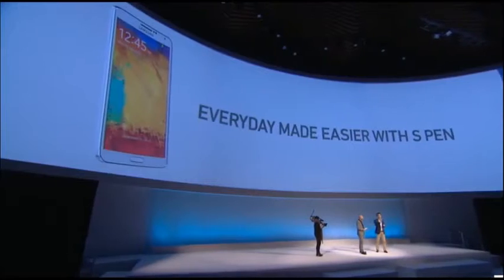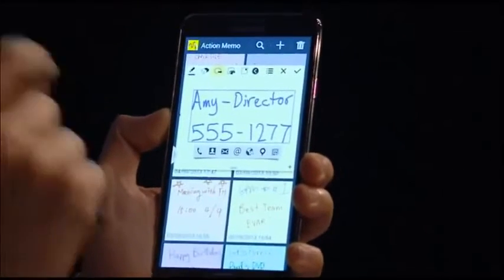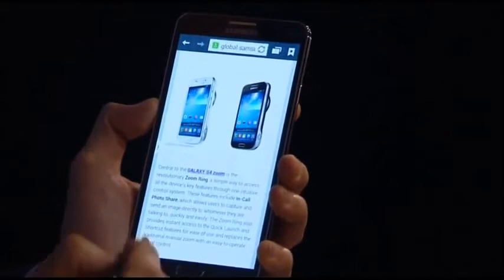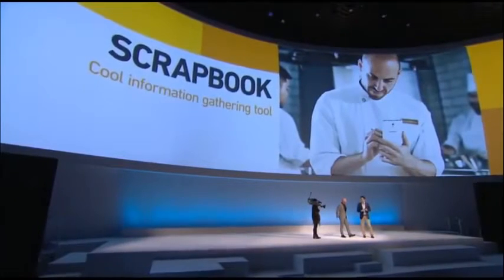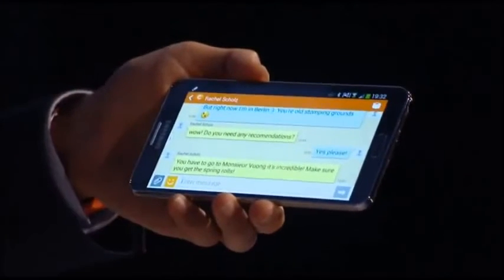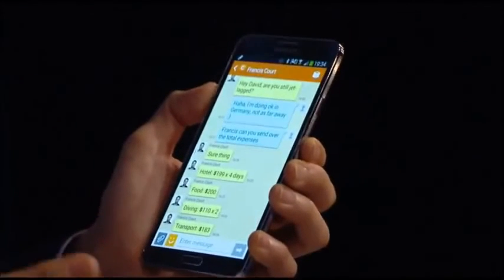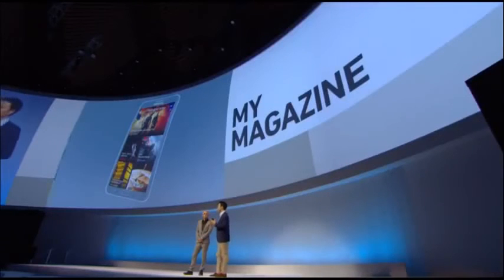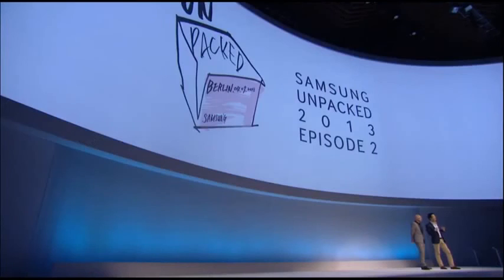Samsung Galaxy Note 3 III Features & Specs at Samsung unpacked episode 2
News for Samsung Galaxy Note 3 III Features ...

IBTimes India
Samsung Galaxy Note 3 Specs: Unpacked 2013 Episode 2 Event Confirms Everything You Need To Know About New ...
iDigitalTimes.com ‎- 1 hour ago
Samsung Galaxy Note 3 specs have been officially confirmed in ... been confirmed at Samsung Unpacked 2013 episode 2 press event which showed many improvements in terms of the specs and features of the new phablet.
Samsung Unpacked 2013 Episode 2 live stream: Start time 1p.m. ET/10a.m. PT - Galaxy Note 3, Galaxy Gear unveiling
ChristianToday‎ - 4 hours ago
Samsung Galaxy Note 3 III - Features & Specs at ... - YouTube
3 hours ago - Uploaded by WorldstarhiphopHD1
Introducing Samsung Galaxy Note 3 III Samsung unpacked episode 2 Samsung Galaxy Note 3 III - Features ...
4 hours ago - The third-generation phablet is expected to feature an even larger and sharper ... Watch Samsung Unpacked 2013 Episode 2 livestream here ... Liveblog: Samsung Galaxy Note III and Gear smartwatch unpacked IFA 2013 event ... Note 3 maybe but I don't think Gear = FTW even if it comes with Note. Reply ...
Samsung Unpacked 2013: Galaxy Note 3, Galaxy Gear Expected ...
10 hours ago - The much-anticipated Samsung phablet Galaxy Note 3 and the South Korean company's first ever wearable Galaxy Gear smartwatch ... Watch 'Samsung Unpacked 2013 Episode 2' Event Live Here: ... [To know the specifications of both the devices, Click Here] ... Samsung Galaxy Note 3 expected features:.
Samsung Reveals The Galaxy Note 3, The Slimmer And Lighter ...

by Darrell Etherington - in 712 Google+ circles
3 hours ago - Samsung's big Unpacked Episode 2 event is underway, and as expected, ... The new Galaxy Note 3 features a design with extremely slimmer ...
Samsung Unpacked 2013 Episode 2 live stream: Start time 1p.m. ET ...
5 hours ago - Christian Today The Samsung Galaxy Note 3 will be unveiled today at ... The unveiling of Samsung Galaxy Note 3 will be held at the Samsung Unpacked 2013 Episode 2 ... The Galaxy Note 3 unveiling will finally confirm the specs rumors ... The Snapdragon processor features the new Quick Charge 2.0 ...
Live blog: Samsung unveils Galaxy Note 3 and Galaxy Gear ...

by Kevin Tofel - in 57,794 Google+ circles
1 day ago - ... pictures and reported specifications, Samsung's Unpacked Episode 2 event seemed a bit ... Samsung introduces the thinner, lighter, leather Galaxy Note 3 Hmm. New Multi Vision feature that lets 2 or more Note 3 devices ...
Samsung Galaxy Note 3 Release Confirms Specs Including Quad ...
1 hour ago - Samsung Unpacked: Episode 2 opened with a string orchestra before ... Galaxy Note 3 includes a host of features, but its general tech specs ...
Samsung Galaxy Note series - Wikipedia, the free encyclopedia
The original Samsung Galaxy Note Smartphone-Phablet ... 1.1.1 Galaxy Note; 1.1.2 Galaxy Note II; 1.1.3 Galaxy Note 3 ... The Note III features a quad-core processor, 5.68" 1080p AMOLED resolution display, ... At the 2013 Samsung Unpacked Episode 2 event on Berlin and New York, Samsung announced the successor ...
Samsung Galaxy Note 3: Five Fast Facts You Need To Know | HEAVY

by Ryan Bushey
1 hour ago - RUMOR: Samsung Galaxy Note III 'Lite' Announced Next Week? ... Samsung unveiled the Galaxy Note 3 at Samsung Unpacked Episode 2. ... The Galaxy Note 3 Specs Are Thinner Than The Last Version ... The S-Pen is the "key" to unlocking all of the features on the Note 3 according to Samsung.